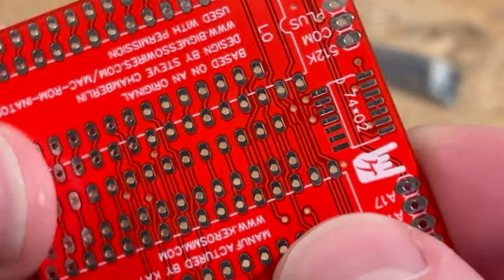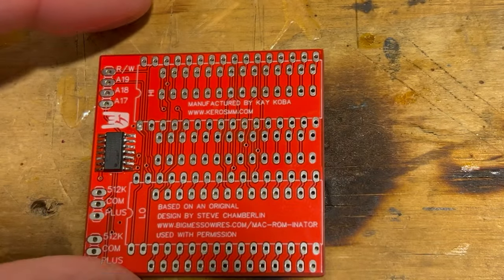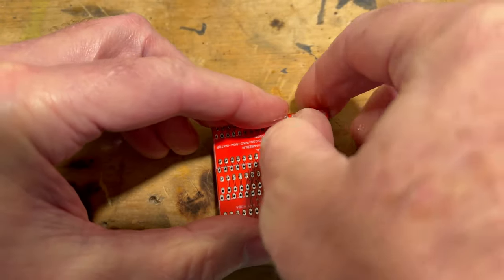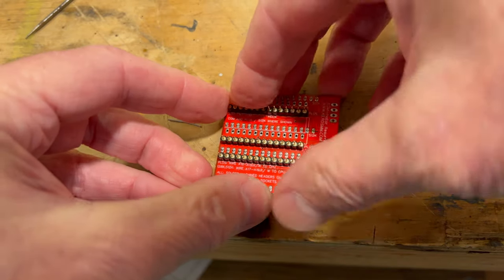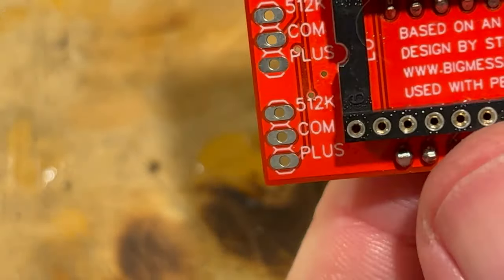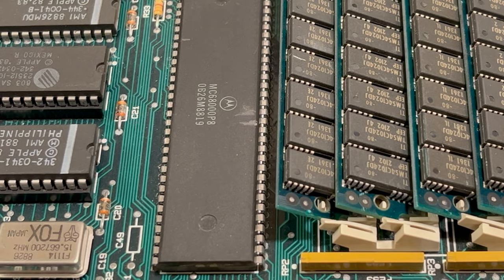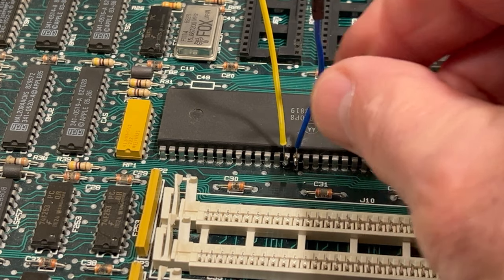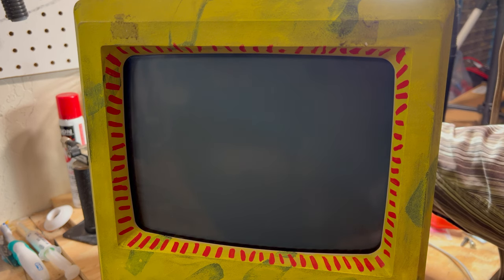INSTALLING THE ROMINATOR KIT FOR THE MAC PLUS part 1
This video#106 is about Building the Rominator Kit for the mac Plus to add more functionally by booting off the ROM without the use of a aging SCSI HD Drive Will it work
ALL VIDEOS ARE SHOT In 4K Sometimes It Takes YouTube 24 Hours or Longer To Render In The Video At The Higher Resolution Until That Happens It Will Only Show In Very Low Resolution Sorry For The Inconvenience
TUBE BUDDY  HELP YOUR CHANNEL GROW:

MUSIC In to the Night YOUTUBE